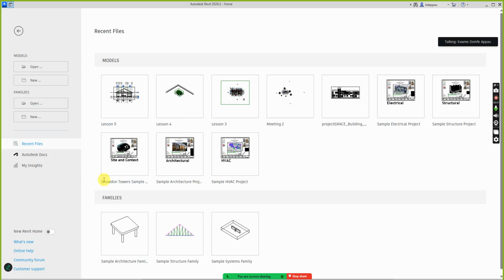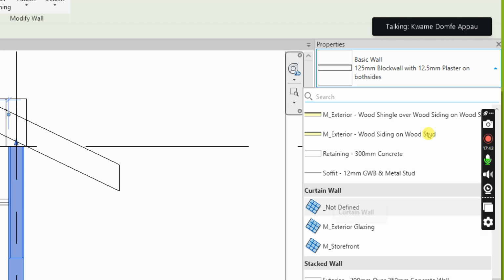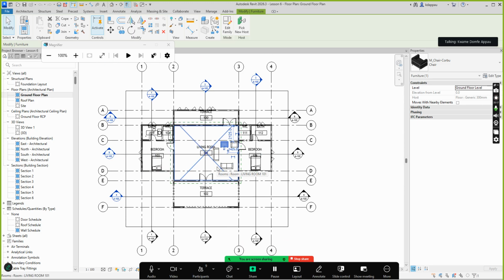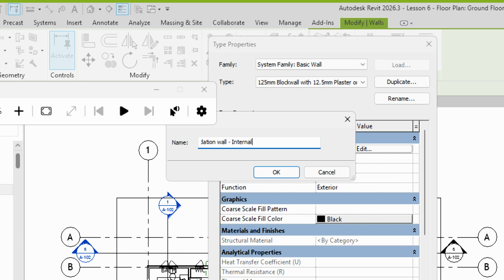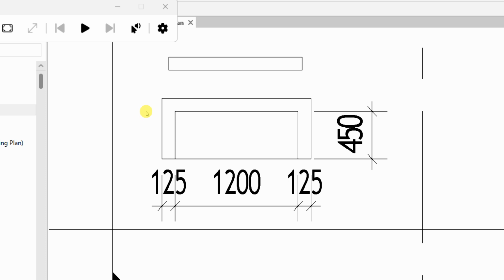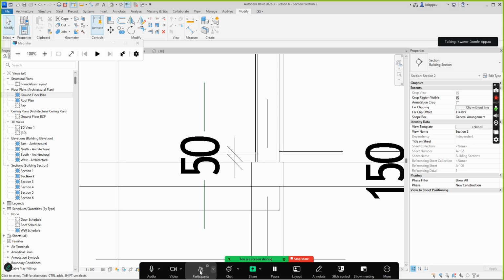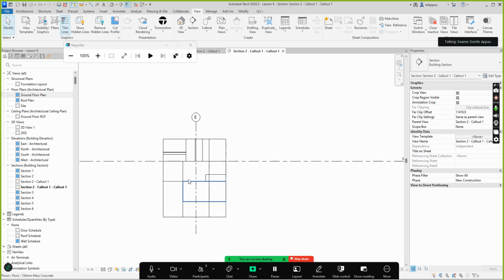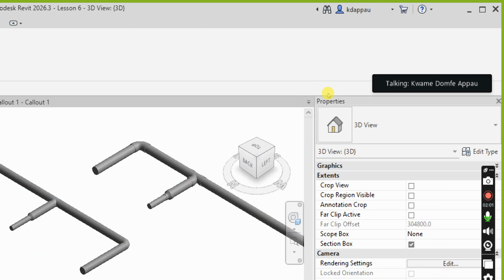Revit Essentials Training Day Six - Editing System Elements and Loadable Components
The meeting focused on Revit software training, with emphasis on editing objects, system elements, and low-level components. Kwame led discussions on various aspects of Revit usage, including template creation, object selection methods, and detailed modeling techniques for building components like walls and floors. The session covered practical considerations for construction detailing and emphasized the importance of accurate modeling and scheduling in Revit to preventing costly errors on construction sites.